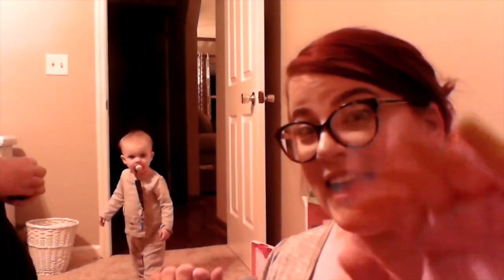Tarte Foundation Review (Shape Tape Hydrating)